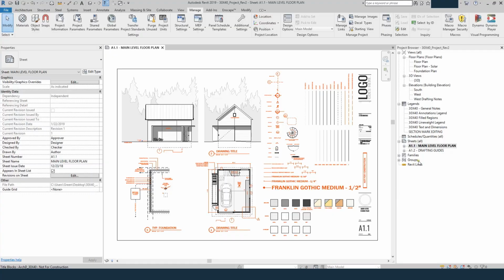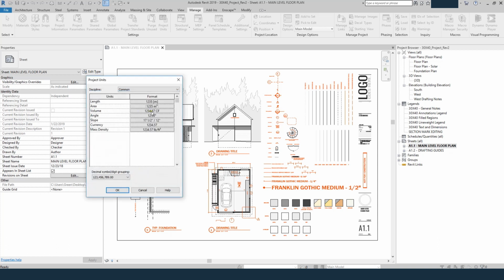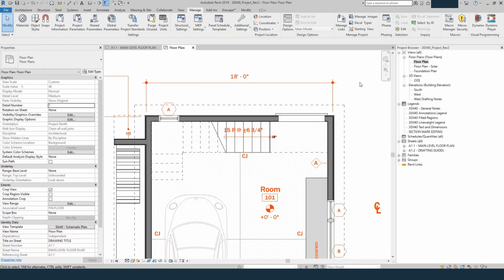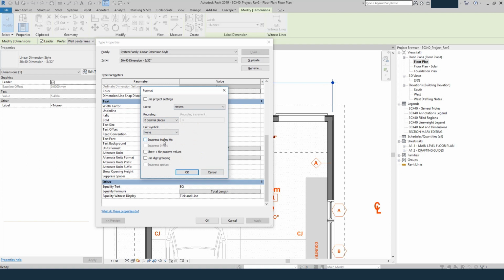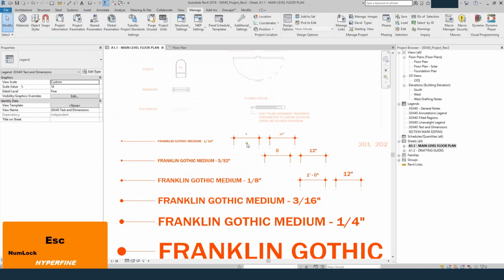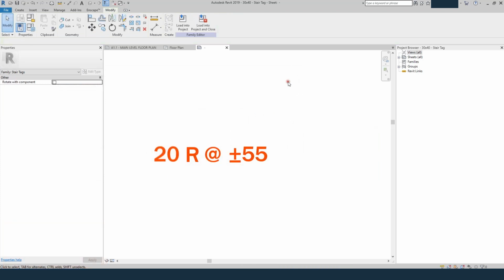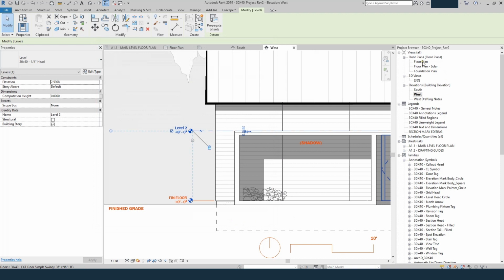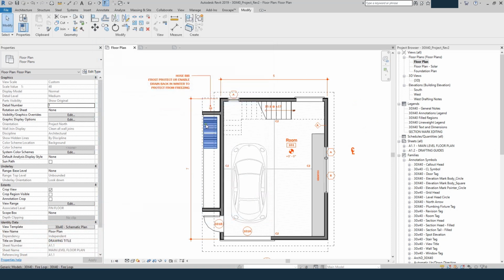Revit Convert to Metric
Revit Tutorial How to Convert to Metric.

It’s easy to convert Revit projects to Metric units, there are just a few tips and tricks you need to know. I’ll cover changing project units, changing dimension units and how to change units in Families like elevation markers.